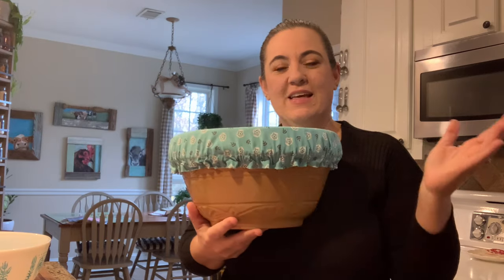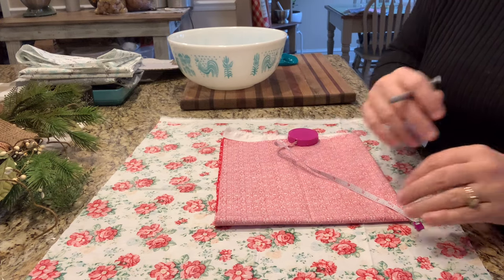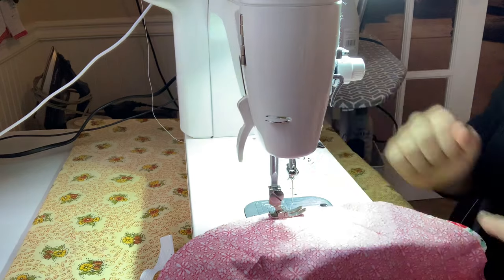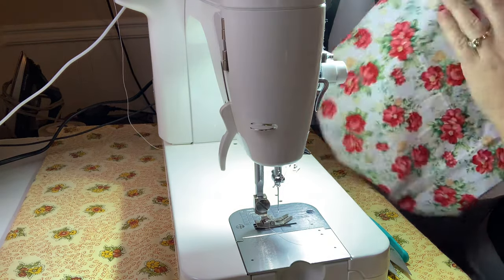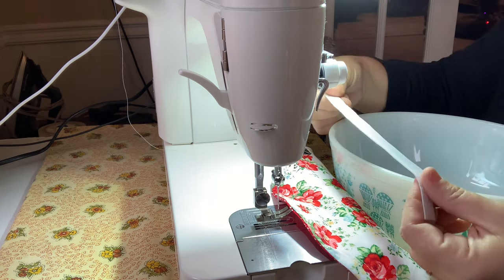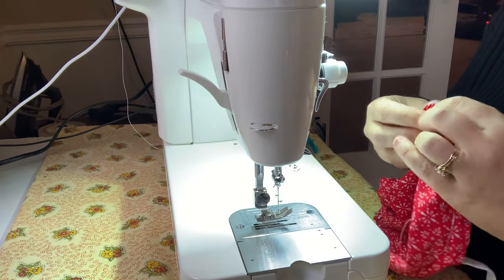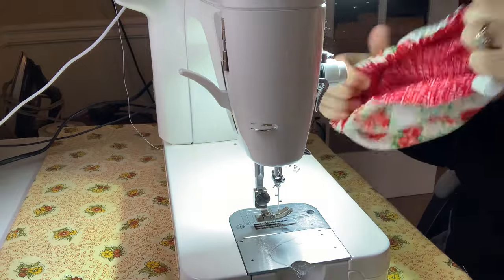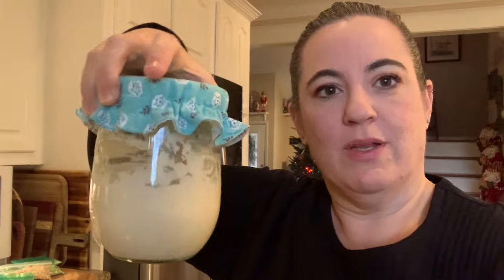How to sew a reusable bowl cover. Beginner sewing project. Washable, reusable, frugal.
A step by step sewing tutorial to learn to sew your own bowl covers. This can be adjusted to any bowl size. It is low cost, reusable, washable and a fast project. Grab some fabric and lets get started! If you do not want to sew your own we do also sell them in our etsy shop.